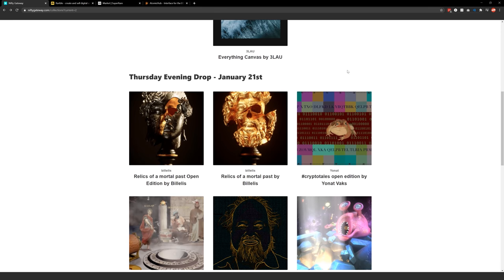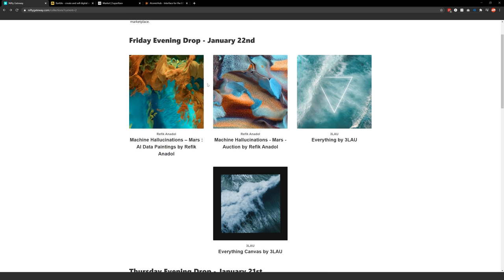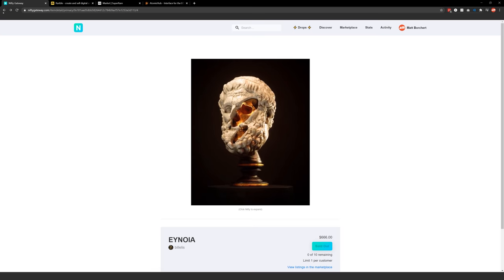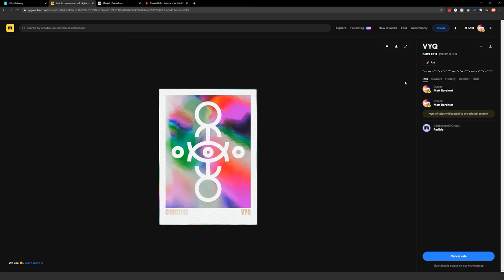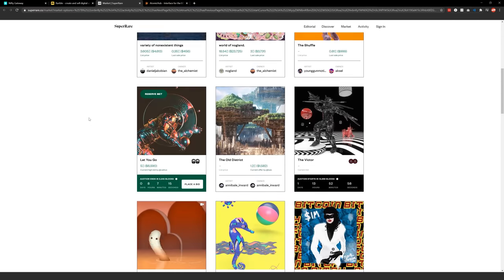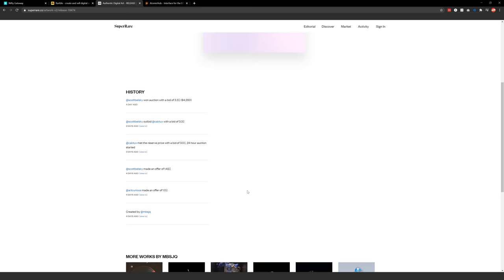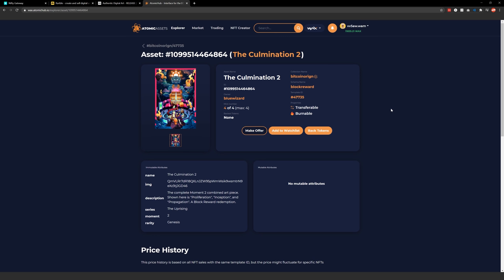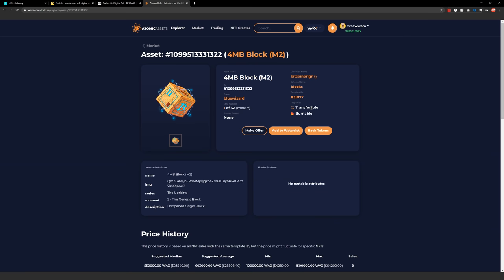Rare Digital Art? 4 Top Spots to Buy and Sell NFT Crypto Art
A new way for digital artists and creators to make sustainable income with NFTs!

This video covers the still new and super interesting world of NFT crypto artwork. NFTs are unique as they provide a way to prove that the digital art was created and sold by the actual creator, and not simply re-uploaded be someone else attempting to steal their work. This allows for an opportunity to buy "original" digital artwork in a way that wasn't previously possible.

I'll cover 4 top spots to buy NFT artwork right now which are: Nifty Gateway, Rarible, SuperRare, and AtomicHub. Each marketplace has its own unique quirks, and all of them have a ton of interesting items to buy as well as offer the opportunity to sell.

Have any questions about what you've seen in the video?

Timestamps:
Intro - 0:00
What are NFTs? - 0:25
Nifty Gateway - 2:34
Rarible - 5:48
SuperRare - 8:58
AtomicHub - 11:13
Conclusion - 15:52